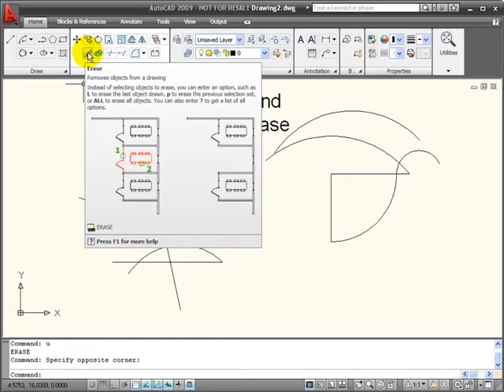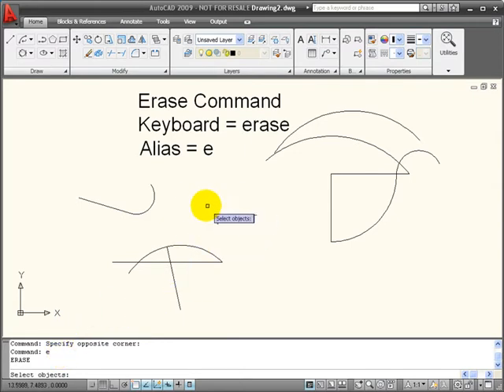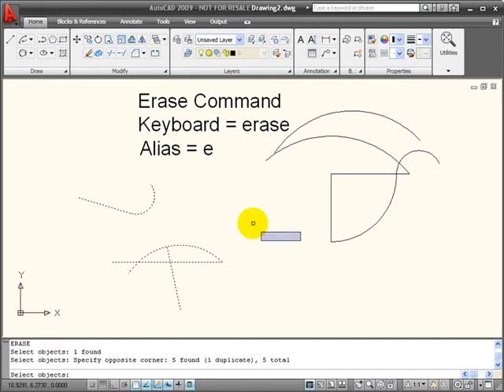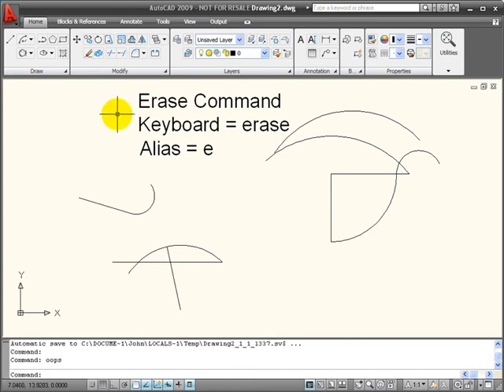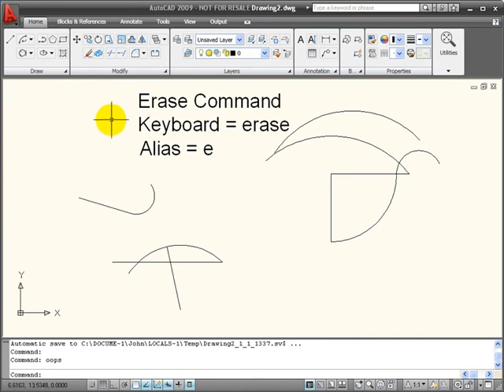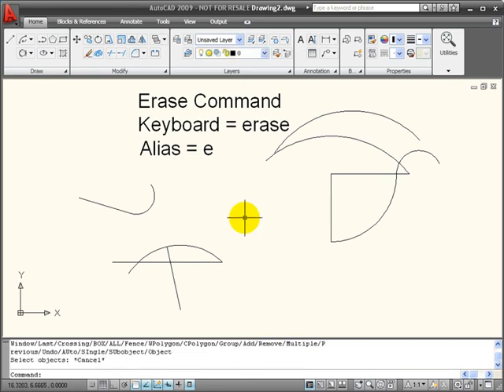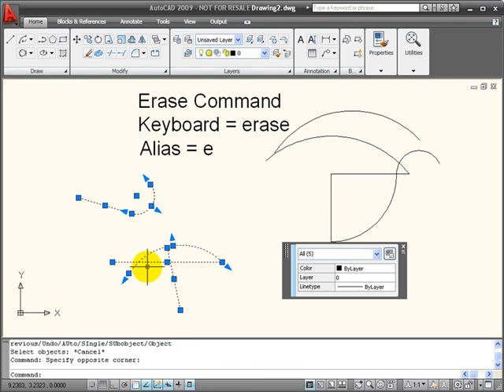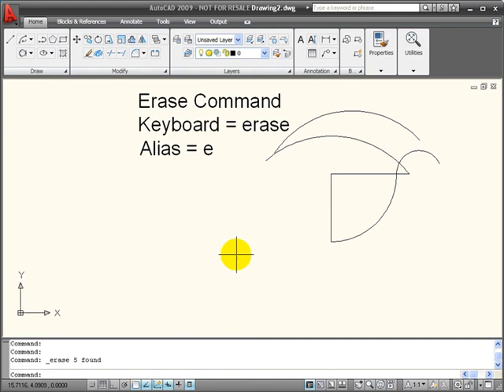AutoCAD Explained - Using the ERASE Command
The ERASE command can be used in a number of ways to delete object in an AutoCAD drawing

Table of Contents:
00:00 Activate the ERASE Command
00:16 Selecting object use with the ERASE Command
00:42 Removing objects from the selection set
00:57 End the selection and execute the ERASE command
01:06 Use OPPS to under the last erase action
01:19 Access additional options to use for selecting objects when using the ERASE command